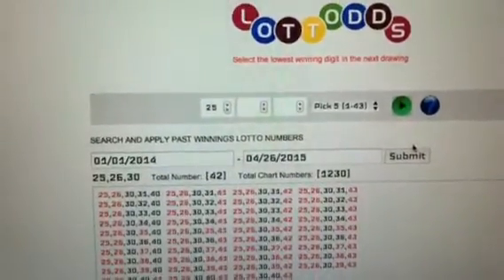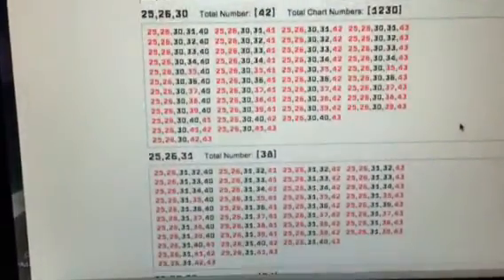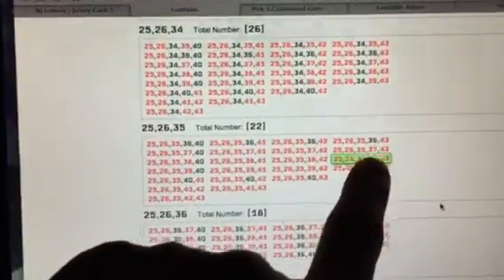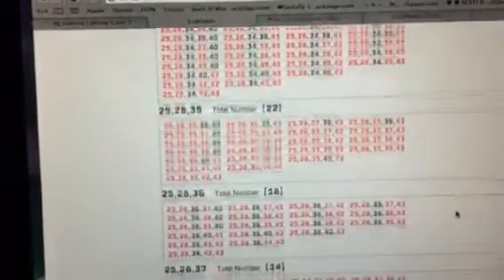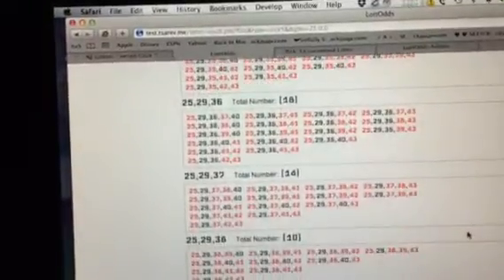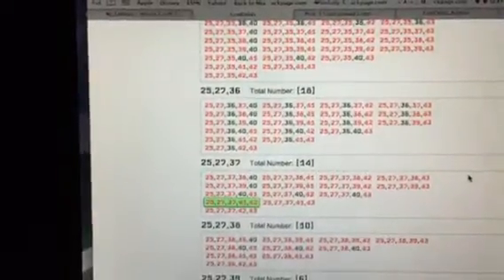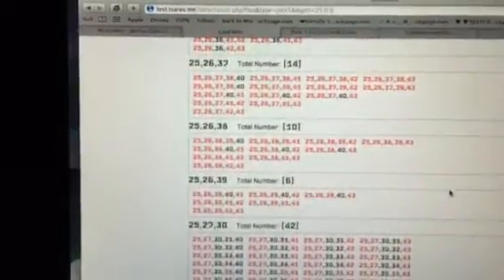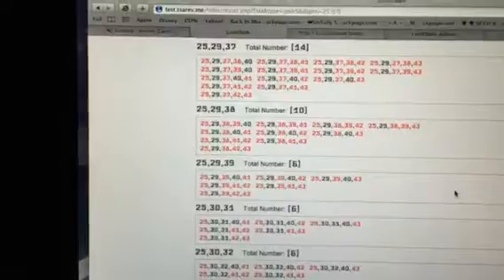LOTTODDS: NJ Cash 5 - Chart 25 Prediction 2015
The lotto balls look like they are about to produce another Cash 5 winner under chart 25.